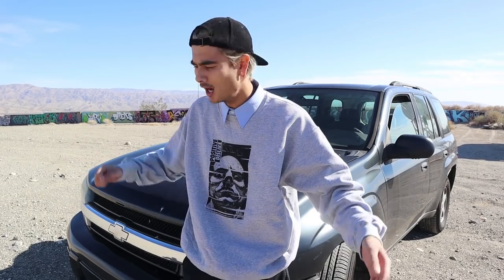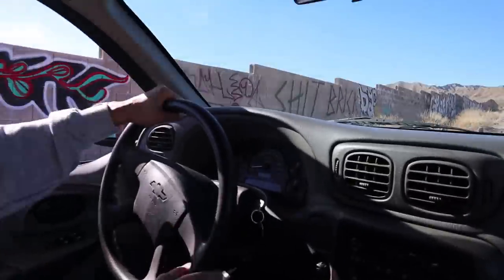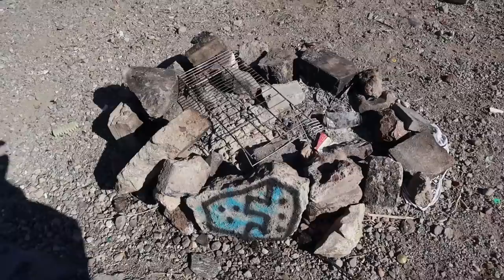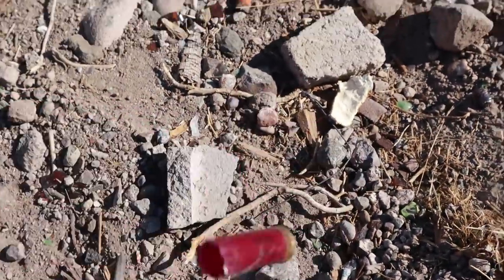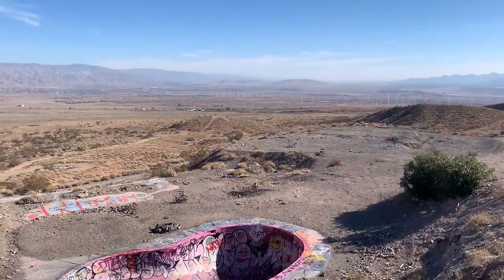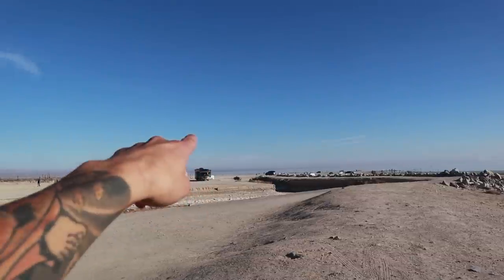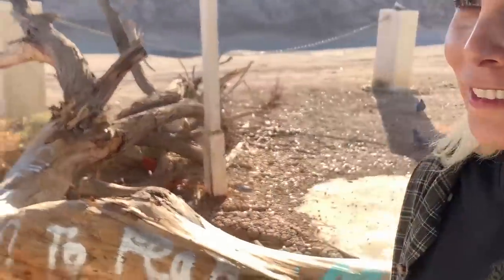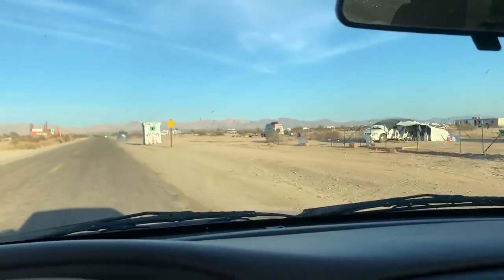SECRET DESERT SKATE BOWL | DESERT SKATE ADVENTURE | NUDE BOWL + SLAB CITY | VLOG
Had a rad day out in the desert of Southern California! Got to check out the Nude Bowl and Slab City skatepark! Also checking out Bombay Beach on the way!

Let me know if you guys like videos like this!